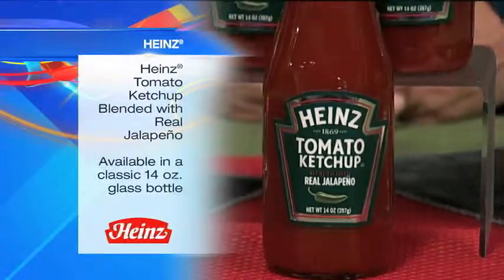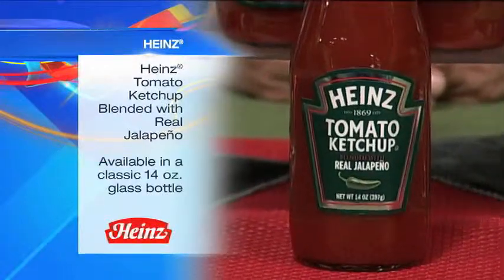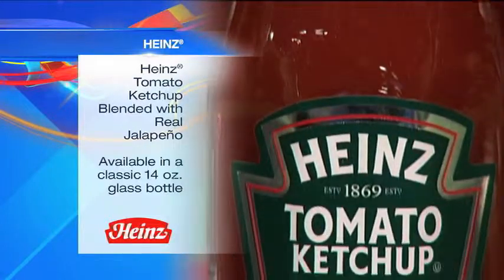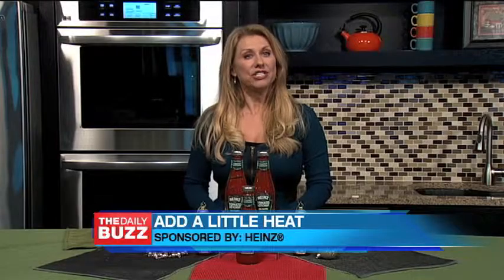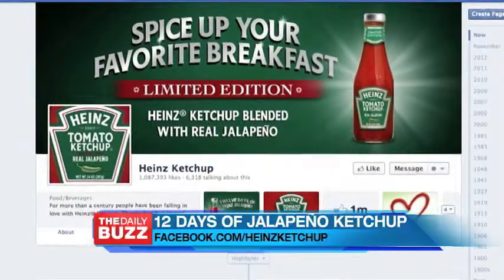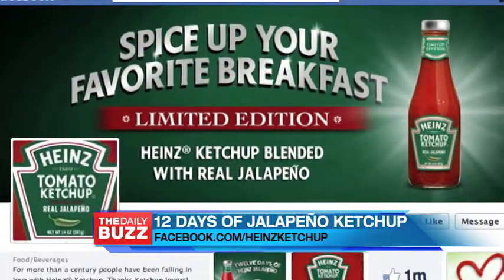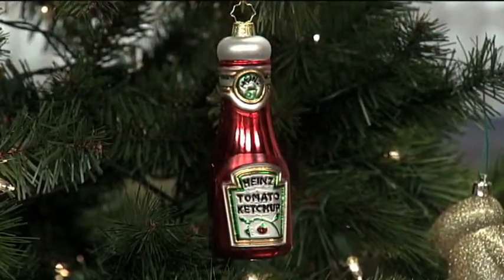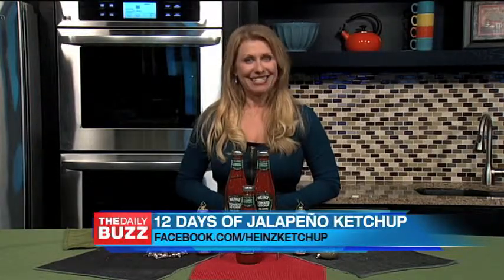Heinz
Heinz spices up the holidays with their limited edition Heinz Tomato Ketchup blended with real jalapeño. Available in a classic 14 oz. glass bottle!